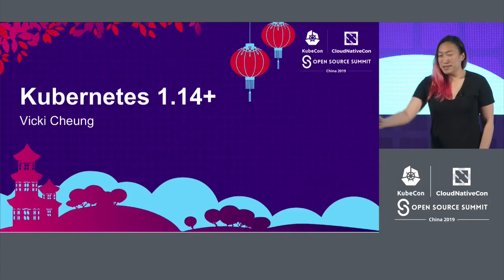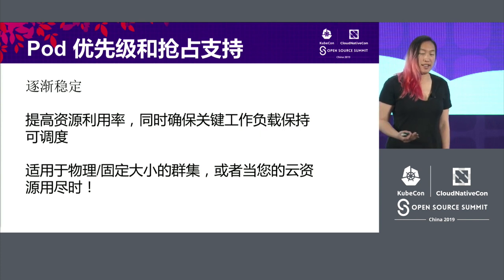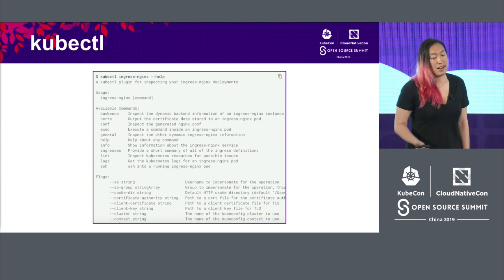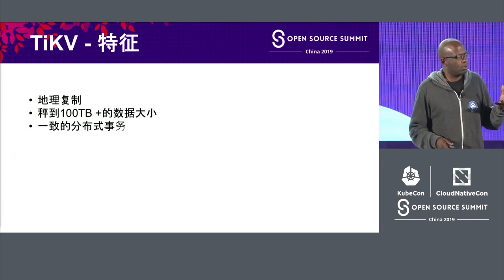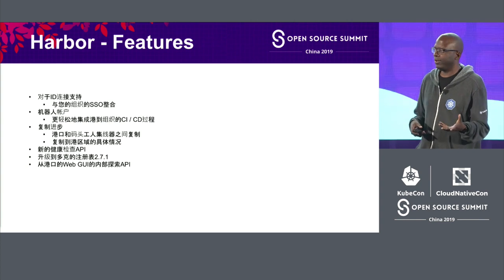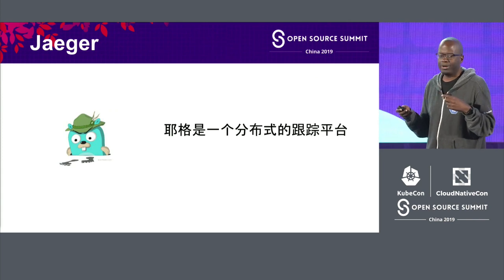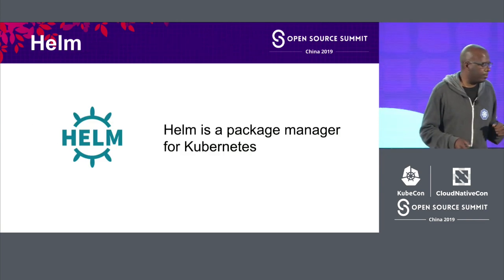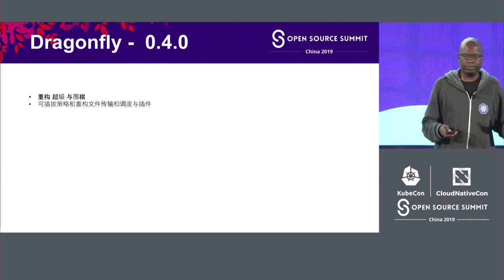Keynote: Kubernetes + Other CNCF Projects Overview - Vicki Cheung & Bryan Liles